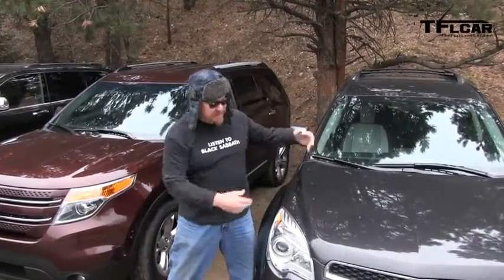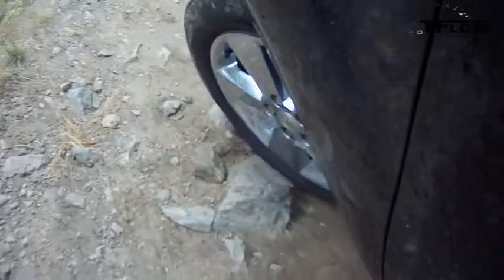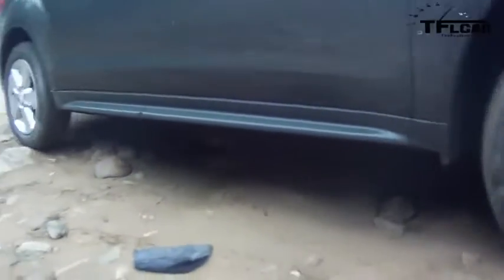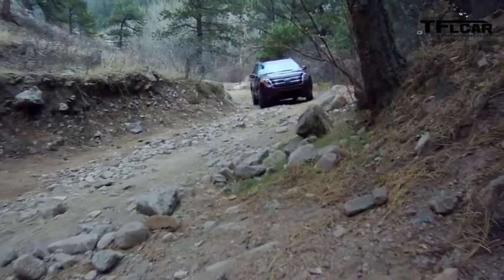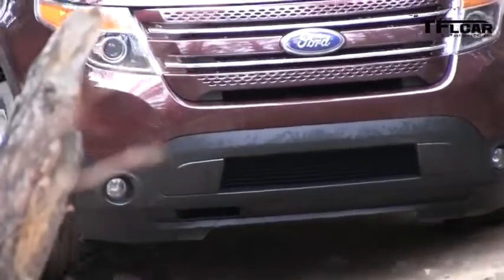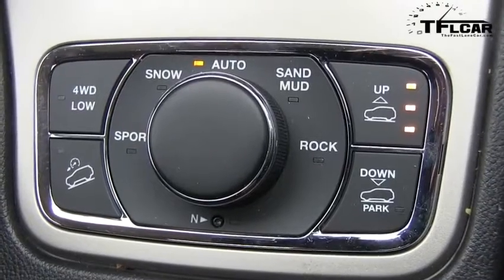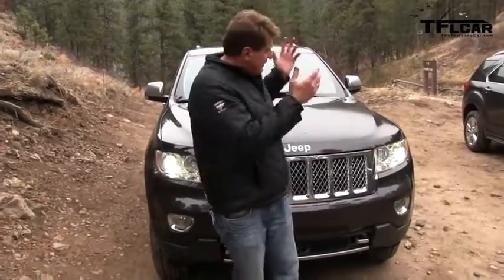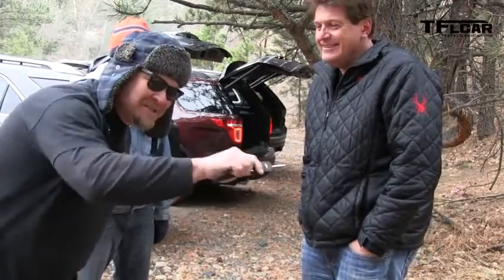2013 Chevy Equinox v Ford Explorer v Jeep Grand Cherokee Off-Road Mashup AWD Tech Review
2013 Chevy Equinox v Ford Explorer v Jeep Grand Cherokee Off-Road Mashup AWD Tech Review